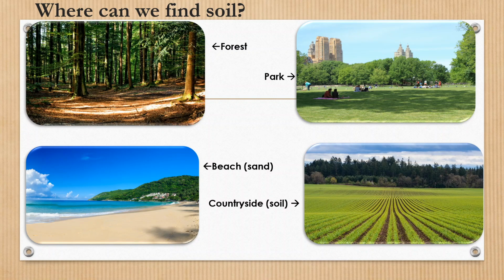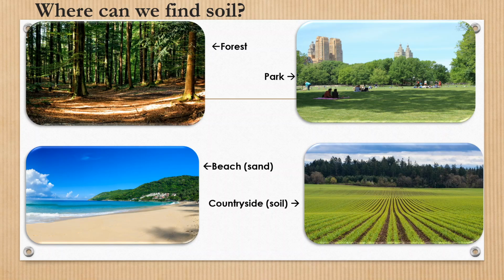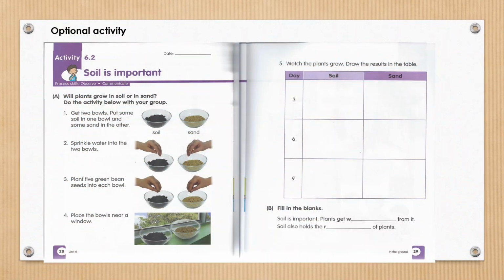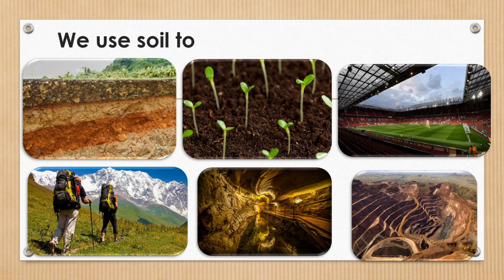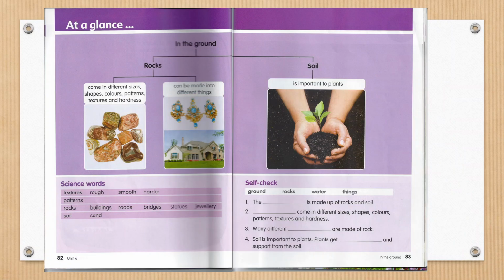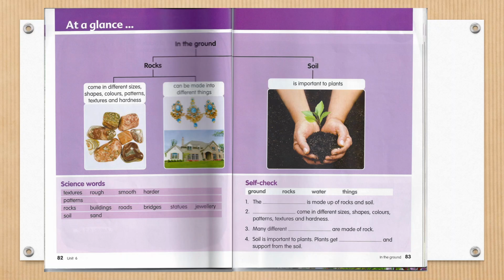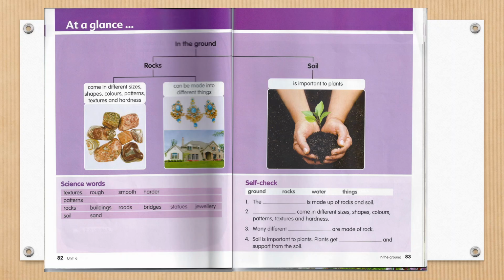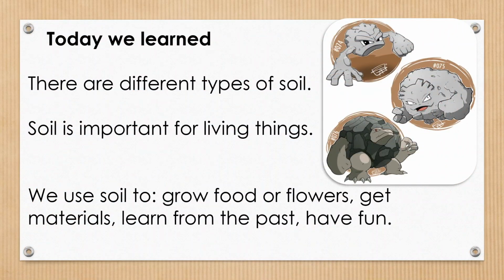Science "Lesson 13 In the ground". Segundo básico. Colegio Tabancura.